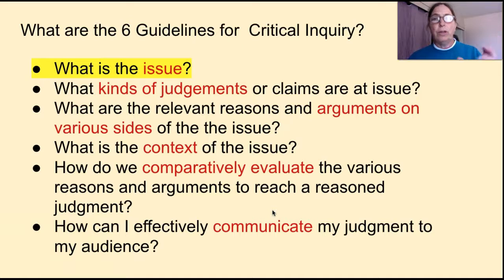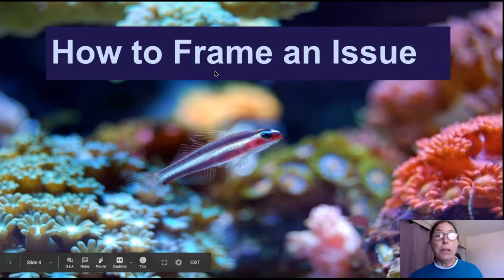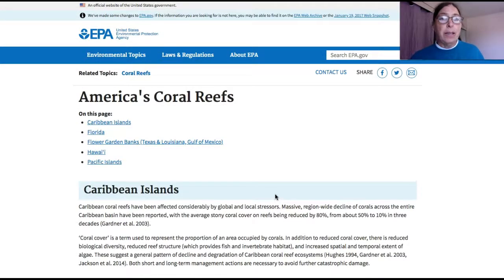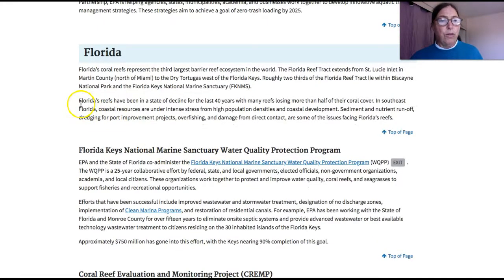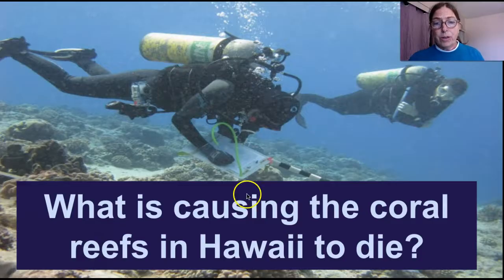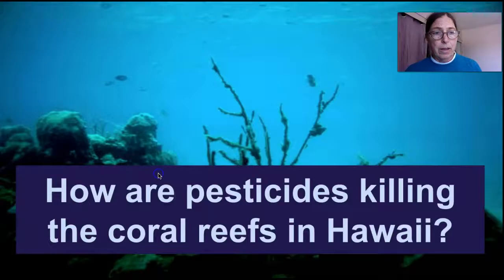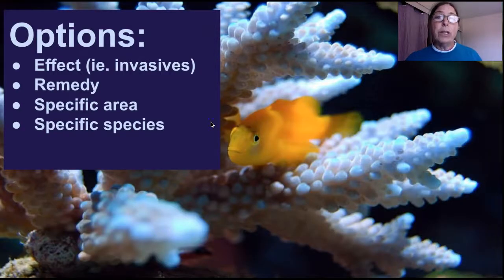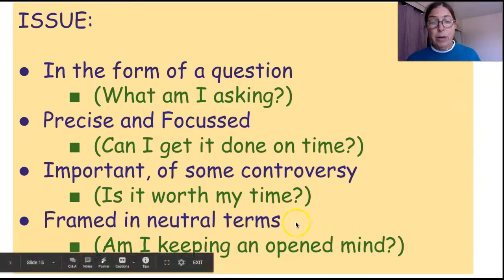How to Frame an Issue for Critical Inquiry